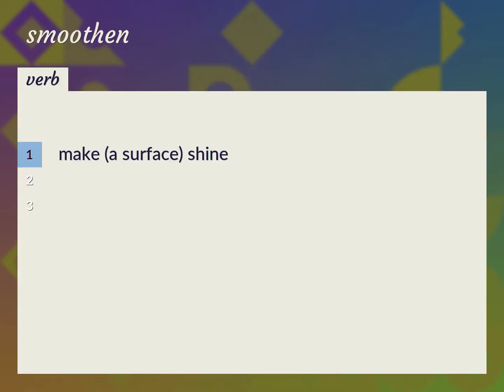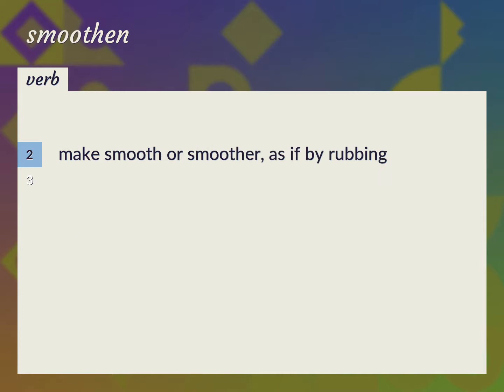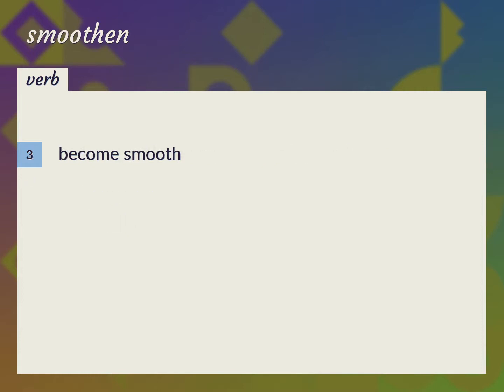Smoothen | meaning of Smoothen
What is SMOOTHEN meaning?